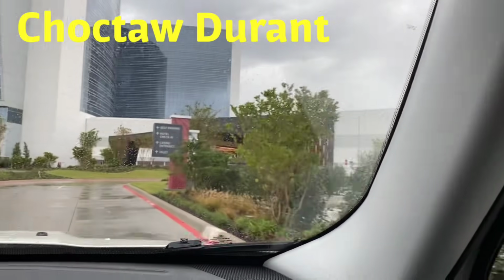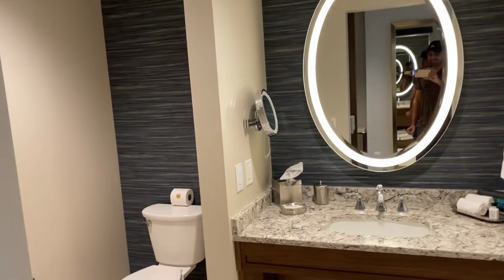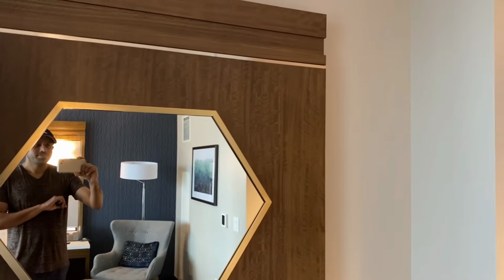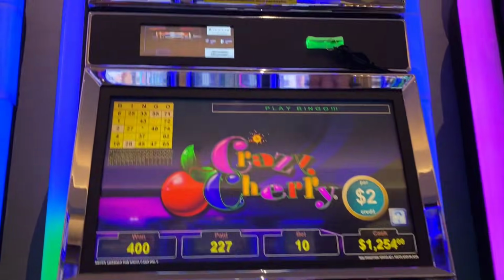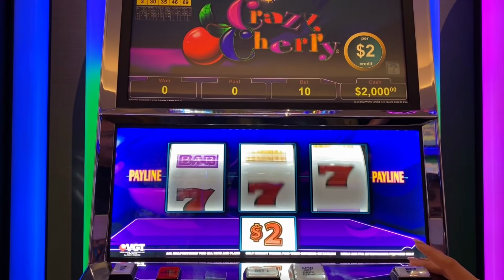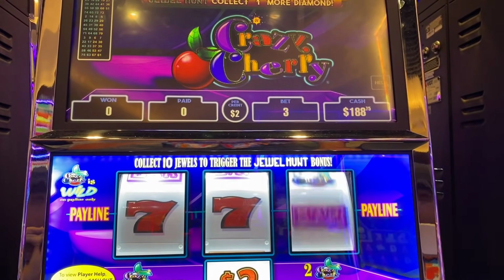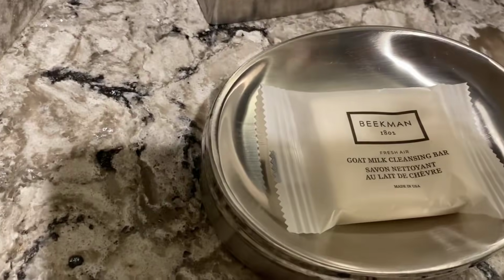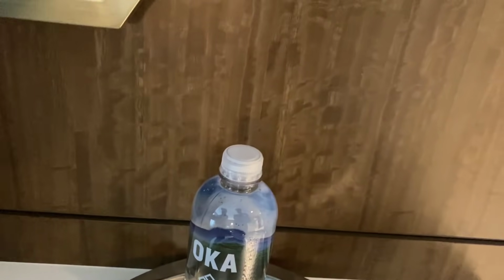$20 CRAZY CHERRY HOT SLOT MACHINE AT SKY TOWER HIGH LIMIT ROOM AT CHOCTAW DURANT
It's free. We want to build a VGT slot community where we can share pictures, videos and stories of VGT jackpots. Do you have one to share? Please join us.

Slots at Sky Tower, Choctaw  Casino, Oklahoma